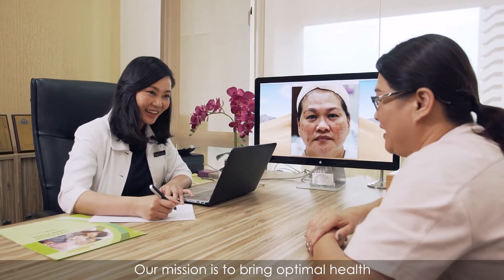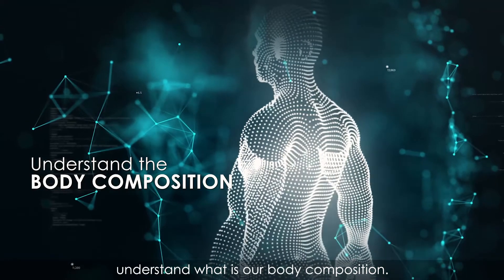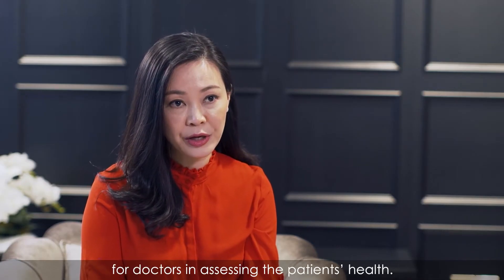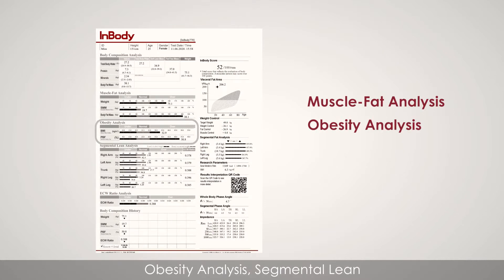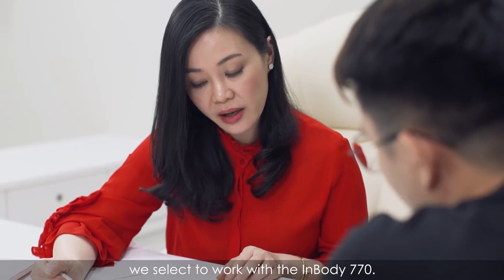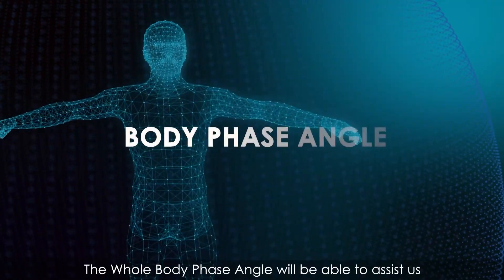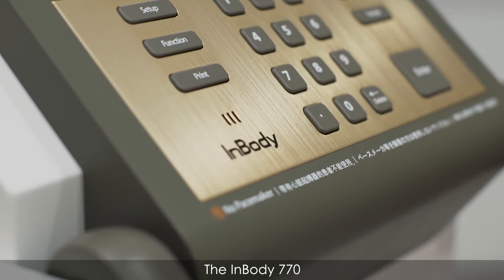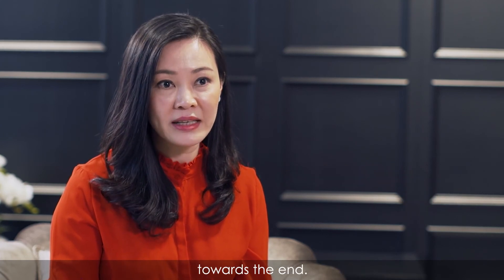InBody Spotlight: Dr. Anna Hoo talks about why she uses Body Phase Angle for better treatment plan.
Dr. Anna Hoo explains how she uses InBody 770 to asses patients' health condition and assist them in the prognosis of the patients' speed of recovery in post-procedure care.

*This content is intended for reference only, specialized for Health Care Professionals. For general public knowledge or any personal health advice, please consult your doctor.
Dr. Anna Hoo clinic is a real InBody client and were not paid to do this testimonial. Please note the statements and opinions expressed are solely of the individual expressing them, unless otherwise stated. Duplication or retransmission of this video is not permitted and will be subject to civil and criminal damages/actions.